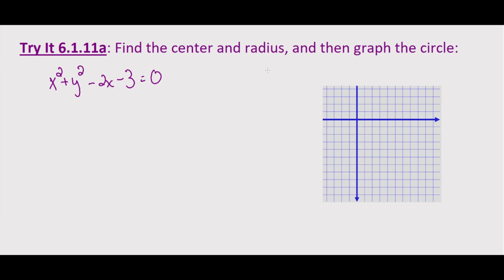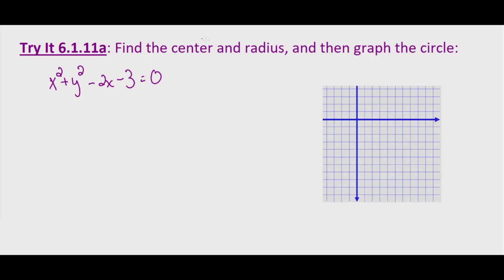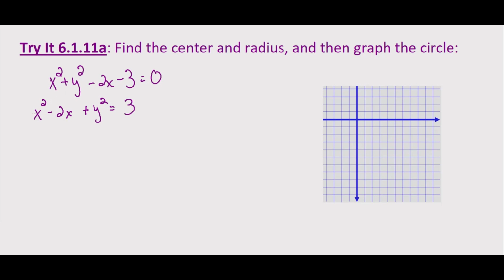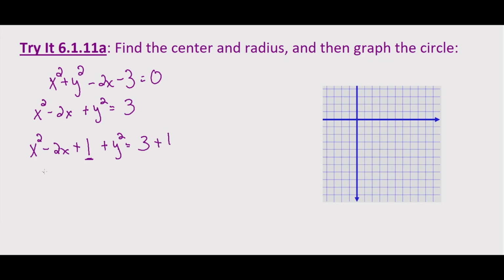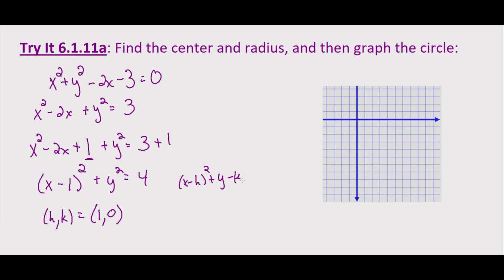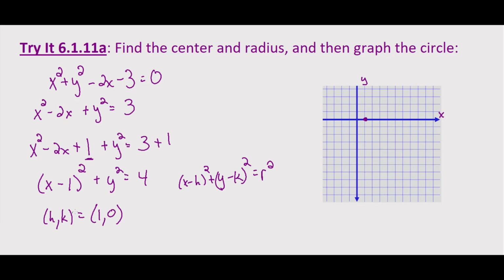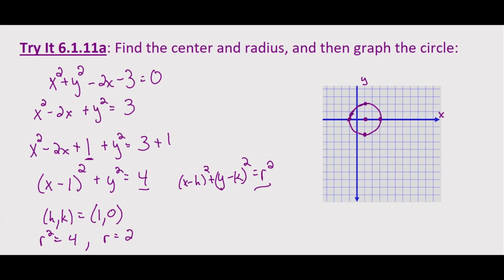Algebra IIB Try It 6 1 11A